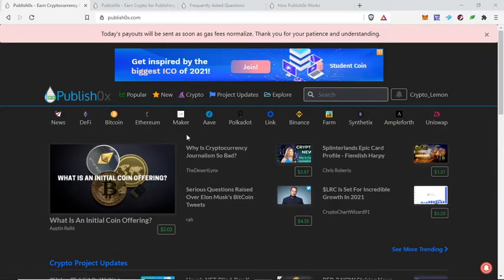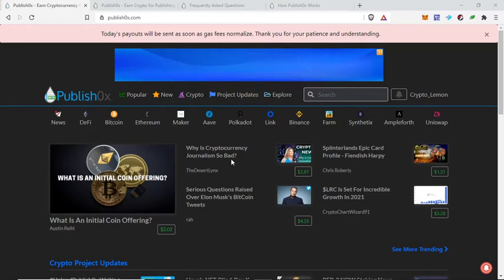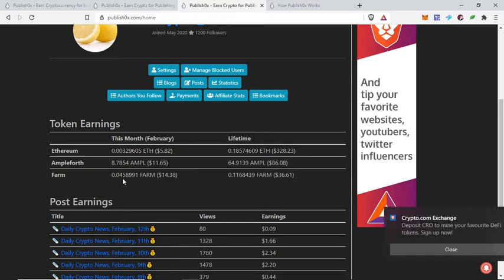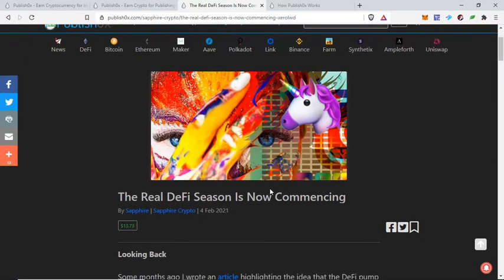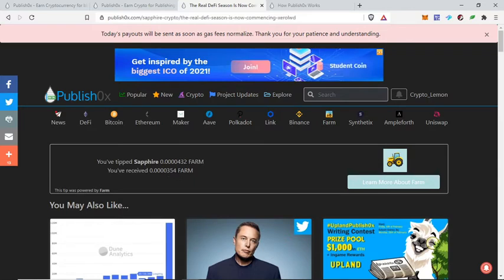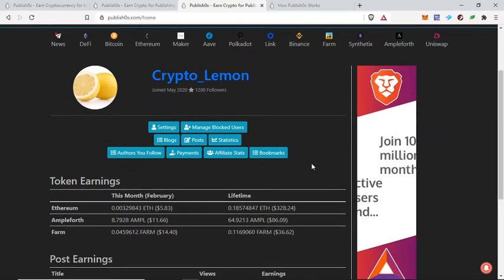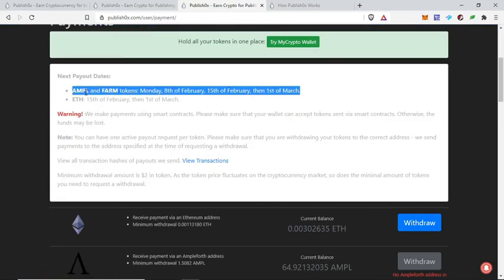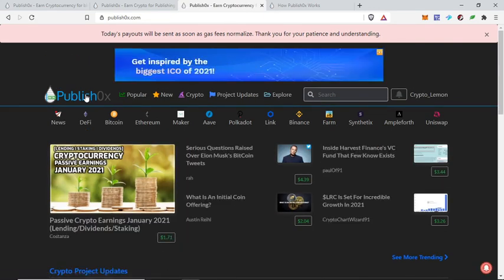Earn free crypto by reading and blogging on Publish0x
My Top 5 Tips to use Publish0x

1. You should post earlier in the morning (European time it seems) in order to get the most tips/views.
I personally never use them all but apparently some people do !

2.You should use a self-hosted cryptowallet and not an exchange when withdrawing your rewards

3. You should interact with other Publish0x writers who are interested in similar cryptos/topics

4. Use a catchy title and use a lot of pictures / graphs as it can become very indegest to just read big chunks of text

5. Publish your link on Twitter and do not forget to use Publish0x or to tag their account to reach more users

➡️ Invest and Trade on Binance and get a % of fees back
➡️ Get 25$ free by ordering a free Visa Card on Crypto.com and using this or using this code: qs4ha45pvh